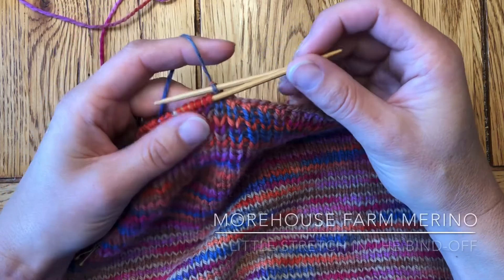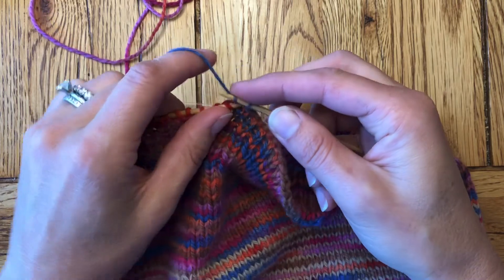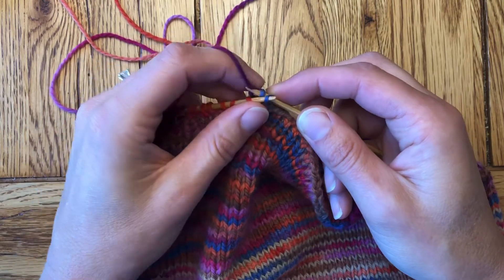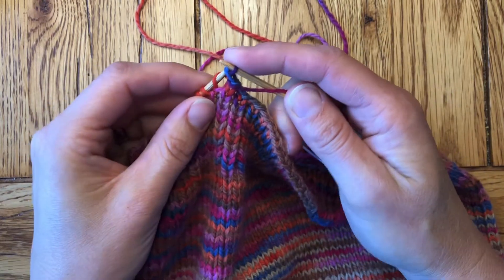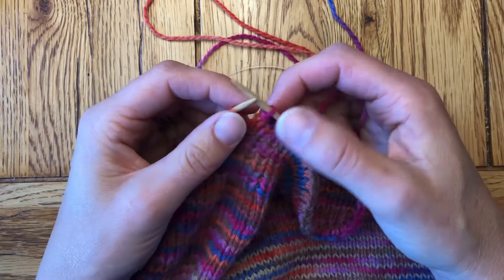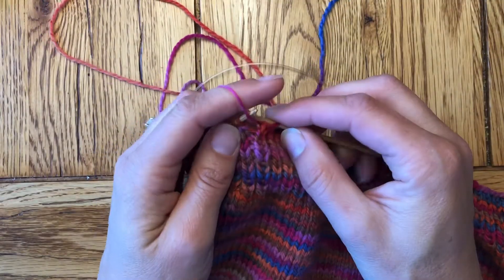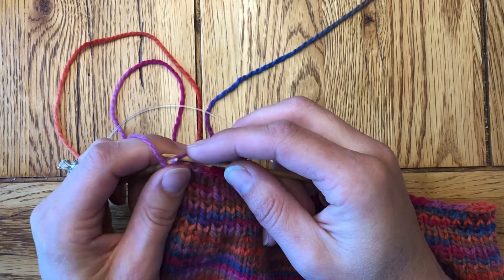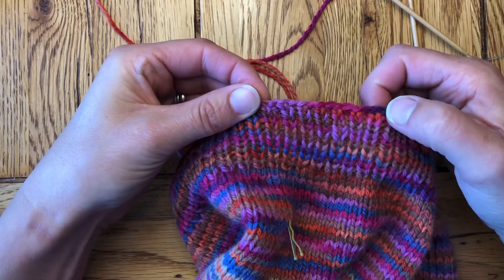Morehouse Farm Merino: A little extra stretch in a bind-off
Find your regular bind-offs are too tight?  Add just a little extra stretch with this technique!